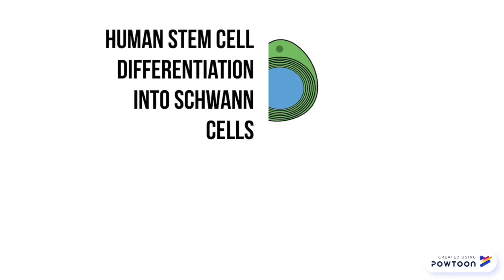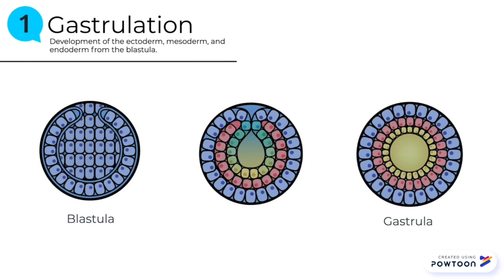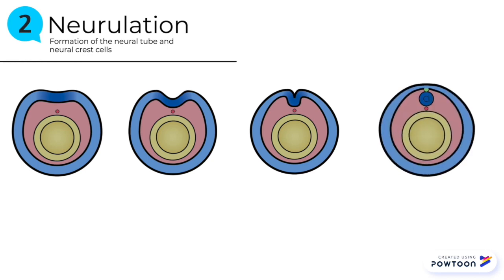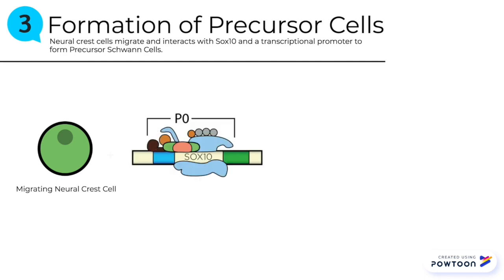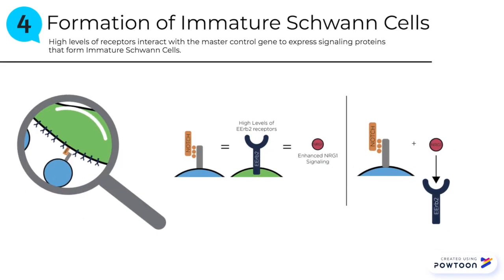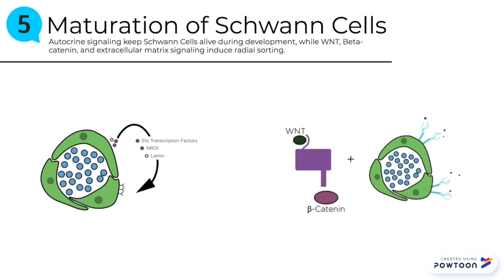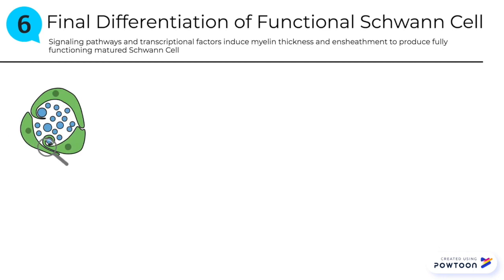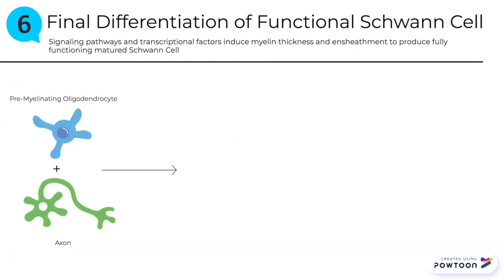Schwann Cell Differentiation